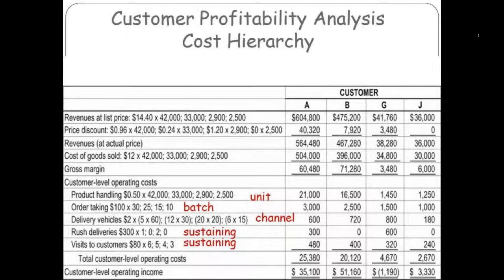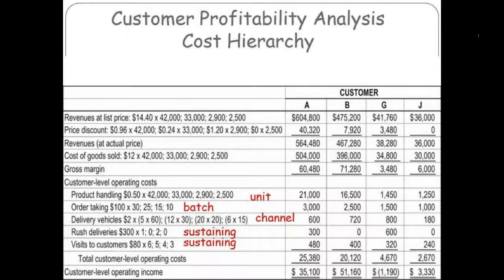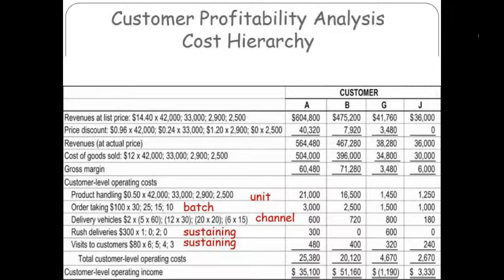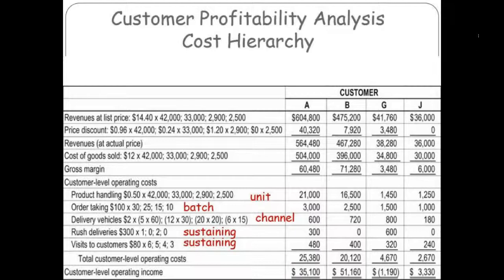Customer Profitability Analysis, Cost Hierarchy